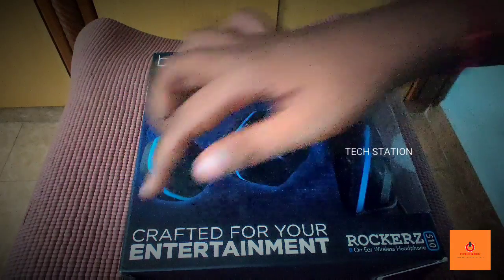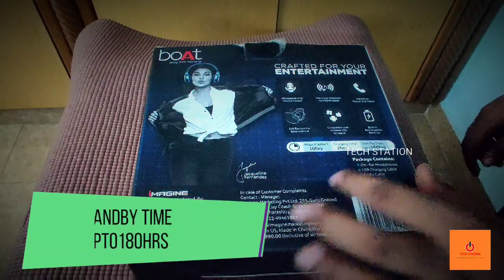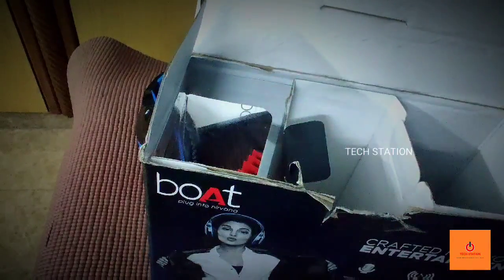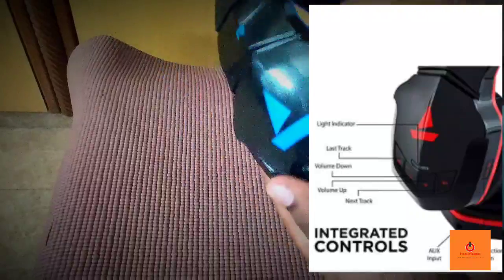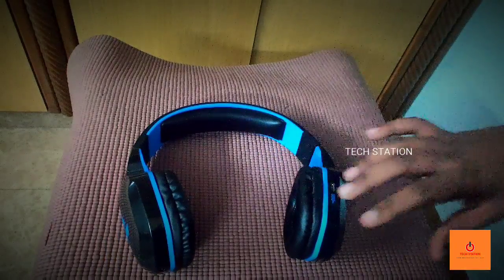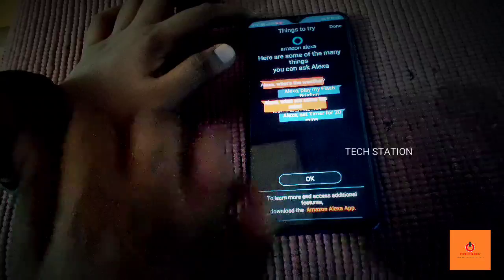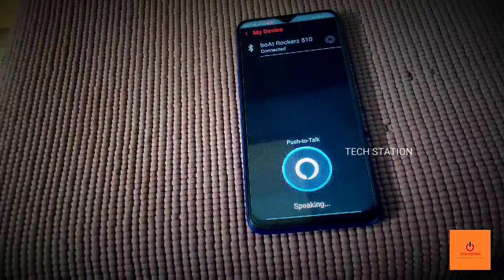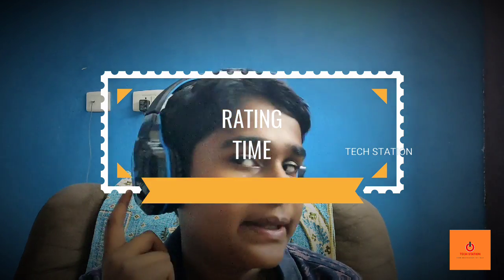BEST WIRELESS GAMING HEADPHONE UNDER RS 5000 | BOAT ROCKERZ 510 UNBOXING AND REVIEW|TECH STATION|JB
In this video I posted about Boat Rockerz 510 on ear wireless headphone. It is the best headphone under RS 5000. It has great number of feature includes:
1. Microphone with volume control
2. Play music wirelessly via mobile/tablet
3. Handsfree: Pickup/End/Redial
4. Soft ear cups for extended use
5. Compatible with Android/iOS/windows
6. Built-in rechargeable batteries
Price:RS3990($60)